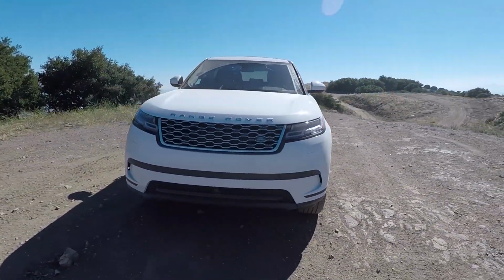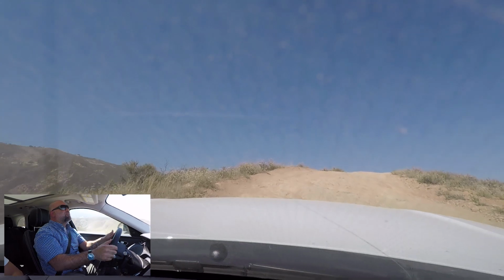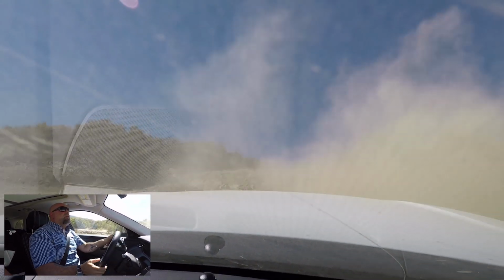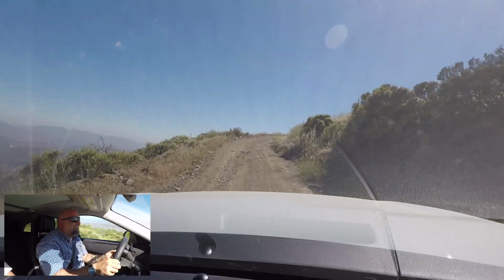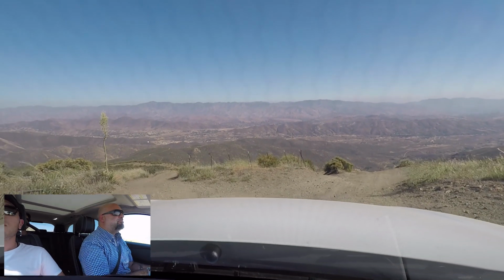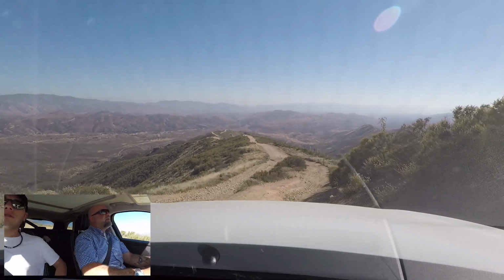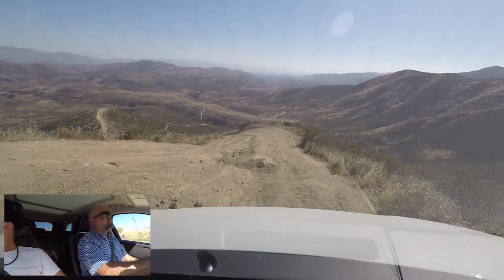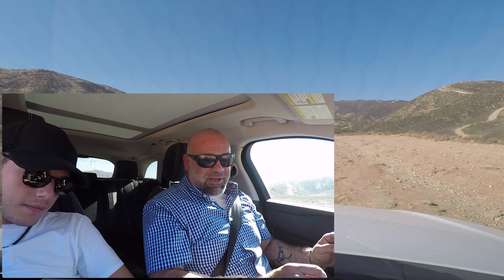2018 Range Rover Velar P380S - (Off-Road) One Take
The new Range Rover Velar is a phenomal looking vehicle, especially on the big baller rims you can get as an option. This particular demonstrator has the "small" 19" wheels, but it has the big, supercharged V6 from the F-Type, and an air suspension, so I simply had to see if it could really handle some legit off-roading. We went to the Pioneer Trail at Rowher Flats, a very challenging trail that I used to test the LR4 last year.

This video is long, but we like trying new things, and so why not a 60-minute one take?
Range Rover provided the vehicle, insurance, and a tank of fuel for this review.